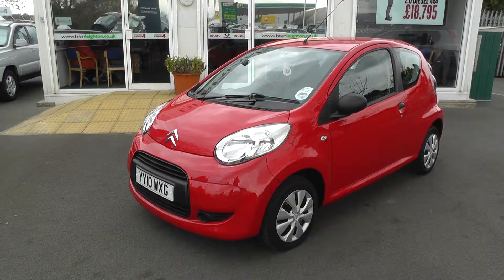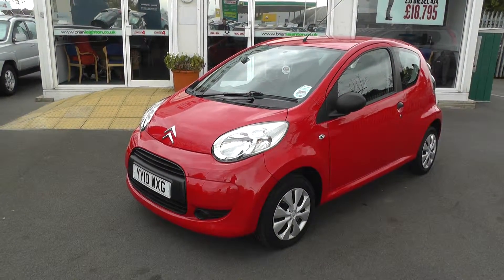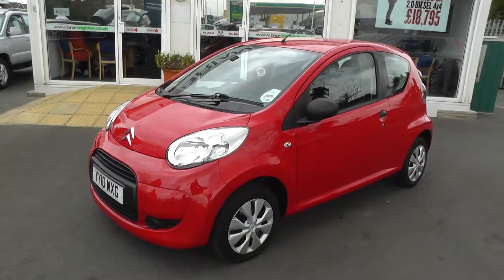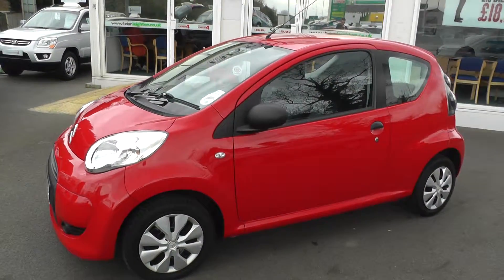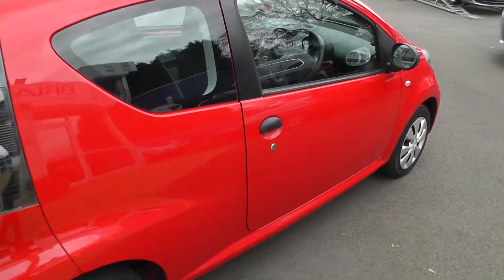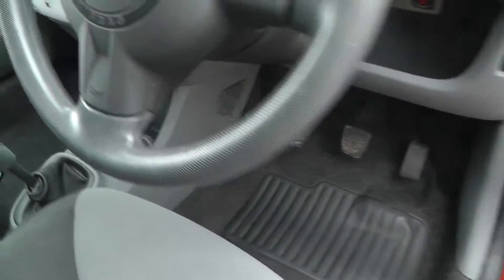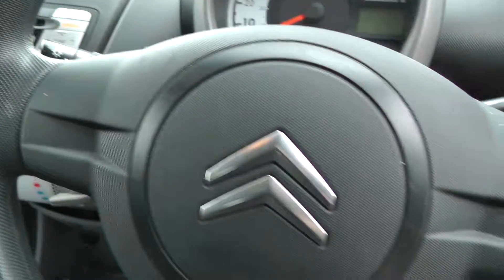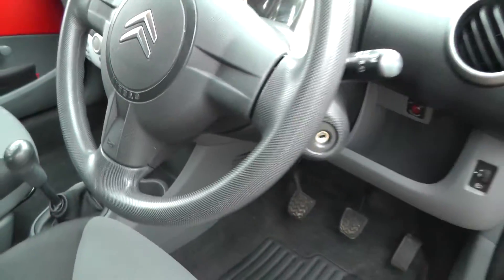Citroen C1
Description